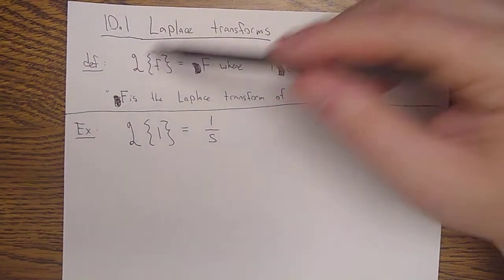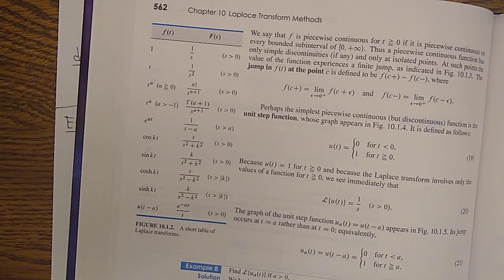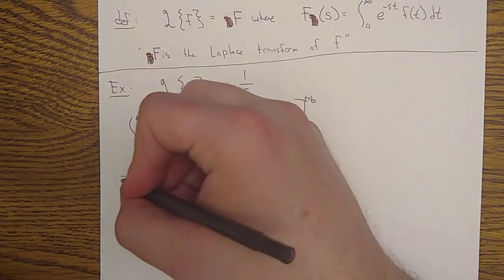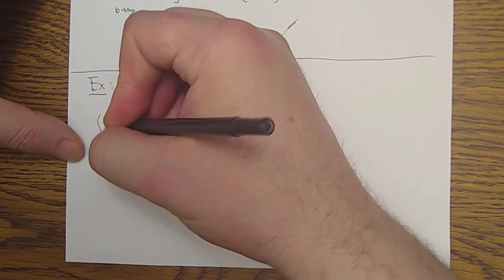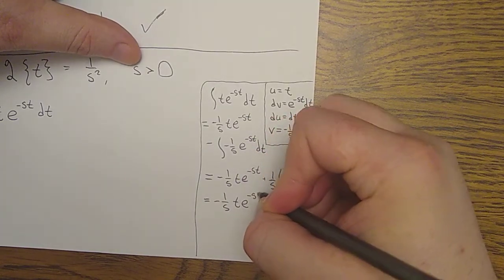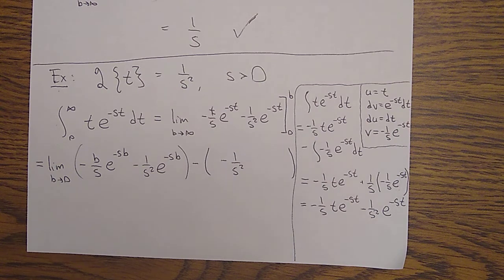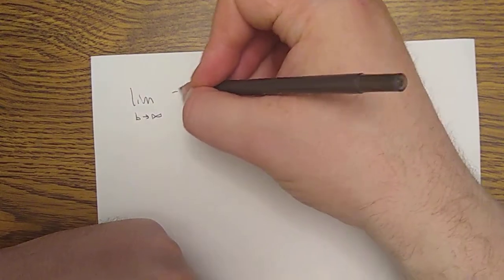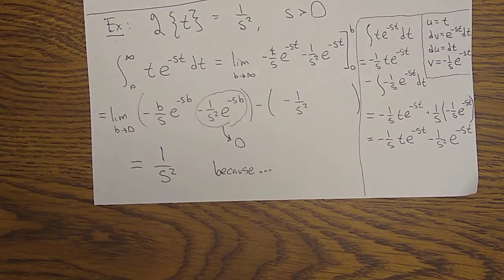10 1 p1